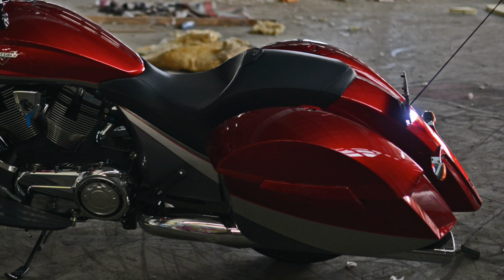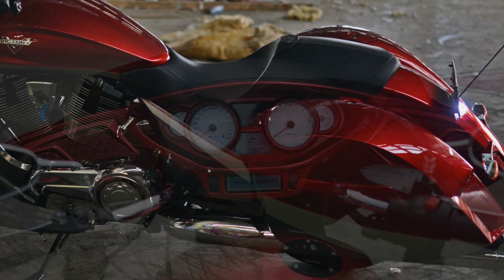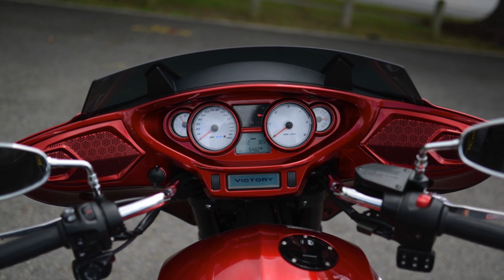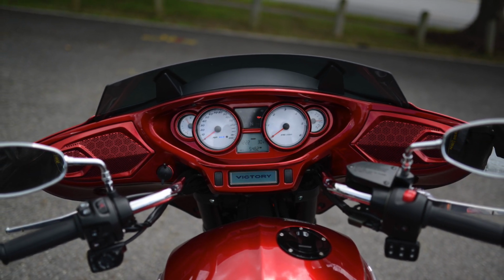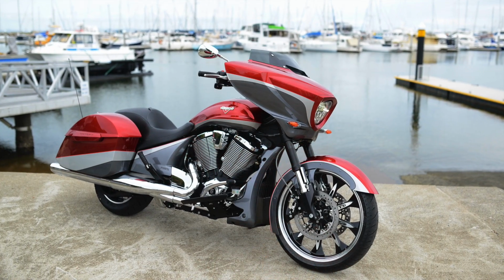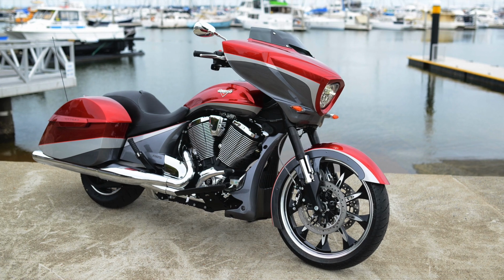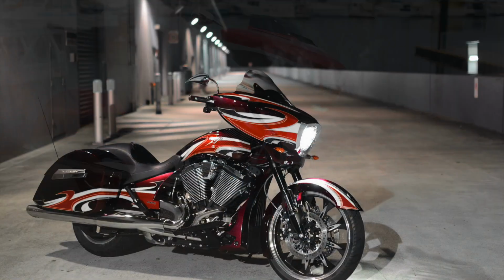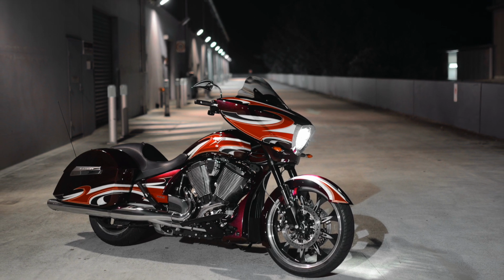2016 VICTORY MAGNUM - QUICK BYTES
A look back at the Victory Bagger in standard and Arlen Ness livery.